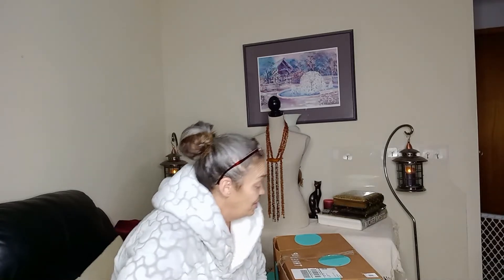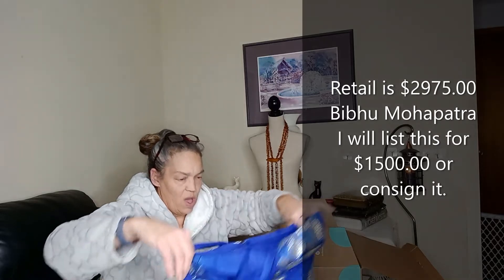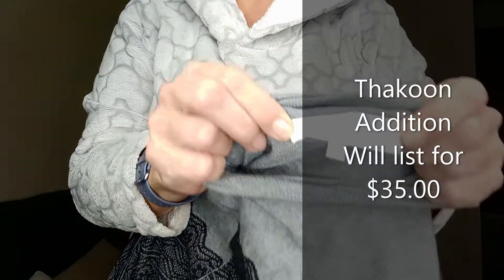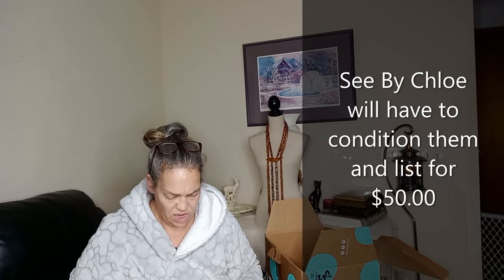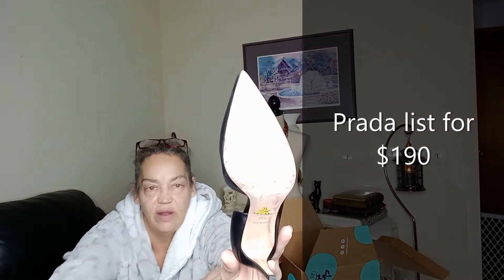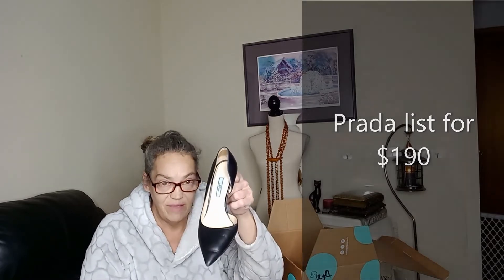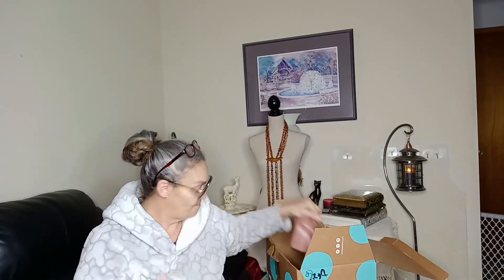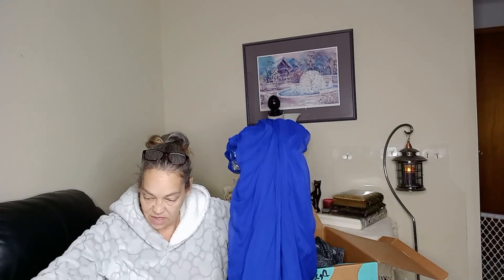ThredUP 7pc Designer Rescue box NWT $2975 dress Total redemption vlogmas day 29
ThredUP 7pc DESIGNER BOX Total redemption from that horrible Mens 4 pc Box

 Send a friend $10 to shop, and get $10 credit